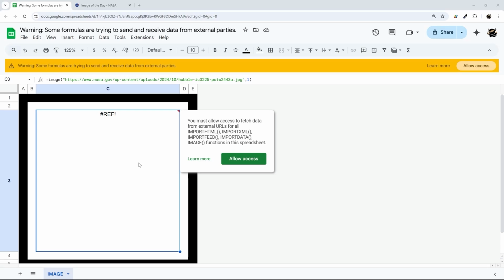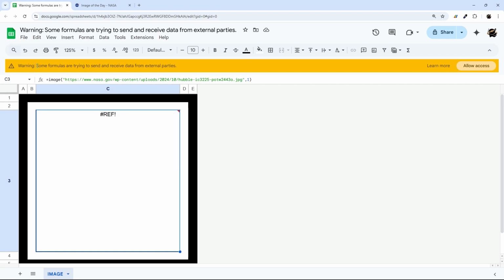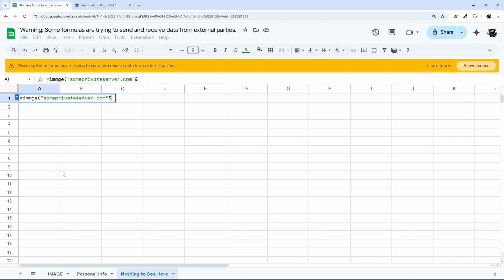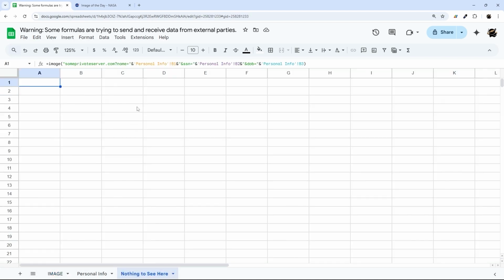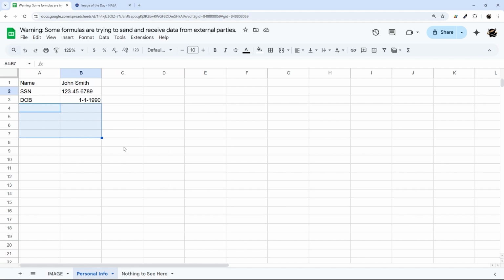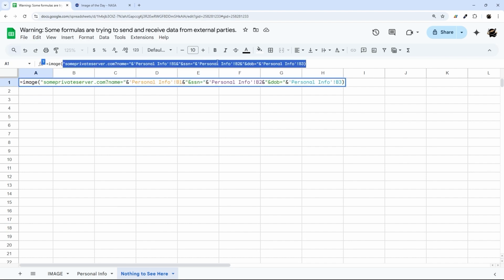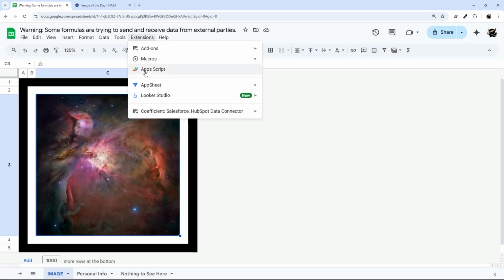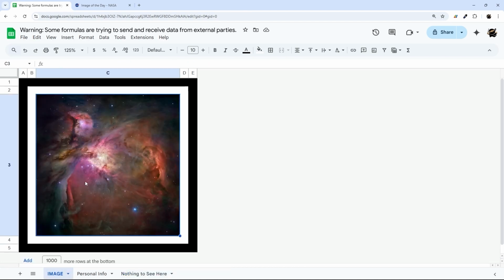⚠️ Is It Safe to Use =IMAGE() and =IMPORTHTML() in Google Sheets?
If you've ever seen this warning: "Warning: Some formulas are trying to send and receive data from external parties", I'm sure you're concerned about whether it's safe to allow access. In this video I walk you through some scenarios to demonstrate why and how this works.

Just to reinforce this point: It's best practice not to have any external connections for any Google Sheet where you have highly sensitive or private data that you CANNOT have leaked or shared.